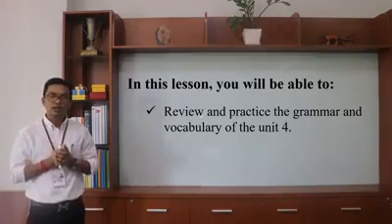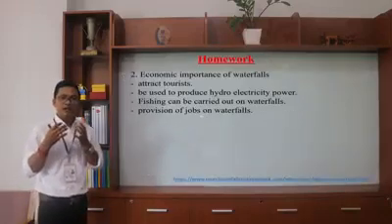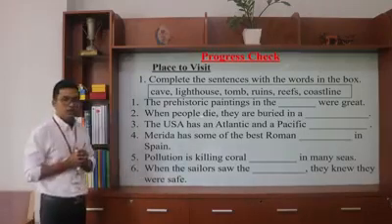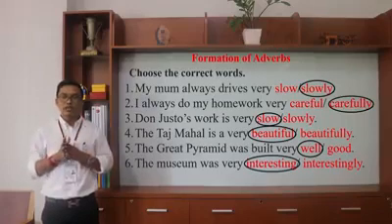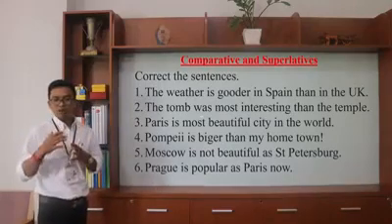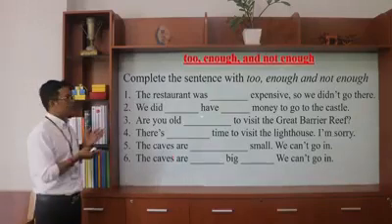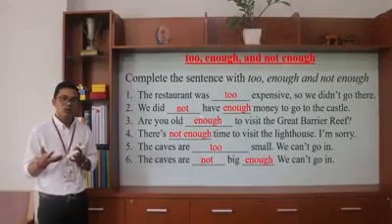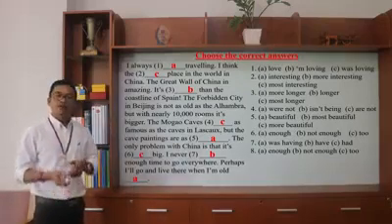74.គណិតវិទ្យា ថ្នាក់ទី១១_#សប្ដាហ៍ទី១៥_#ផ្នែកធរណ...កគ្រូ អុឹម ស្រីវល័ក្ខ